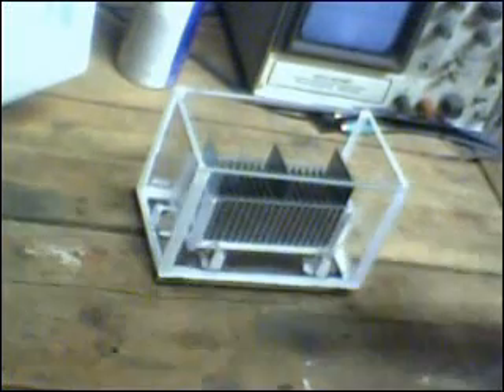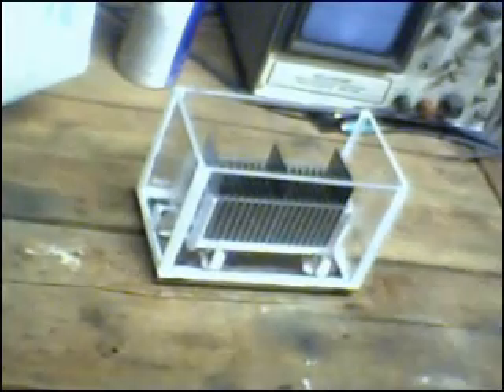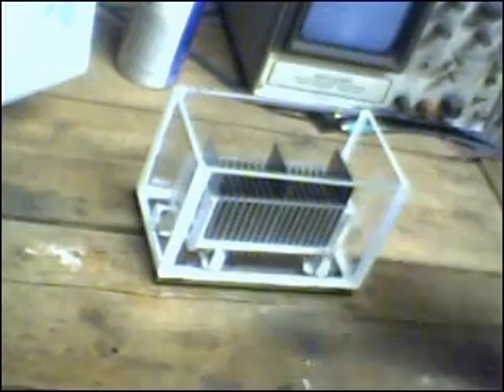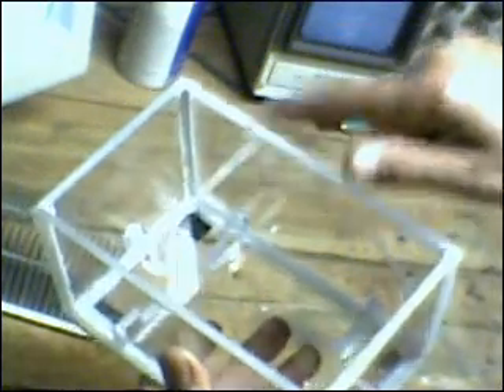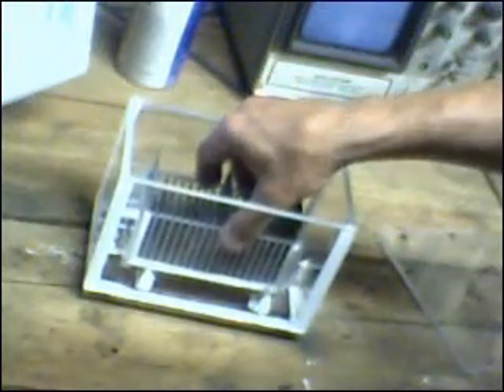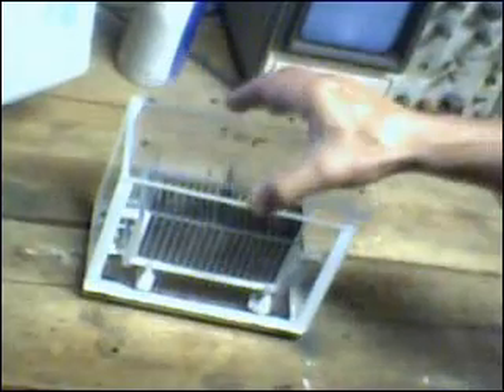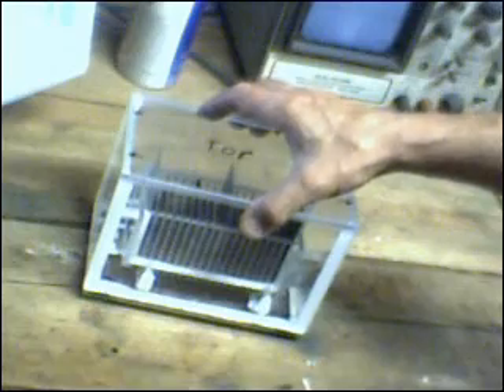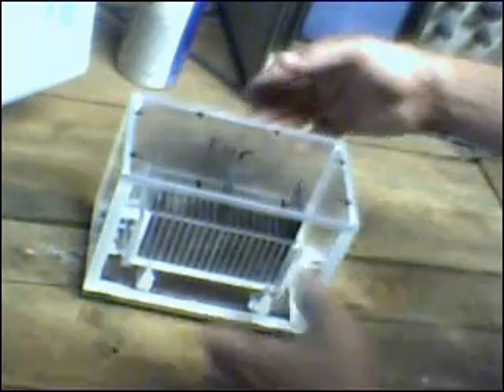17 - Hydrogen HHO Electrolyzer test unit Tank Details 06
Almost done! Electrolyte tank is together except for the sealed lid. Plate cavity ready for preconditioning to balance the cells.